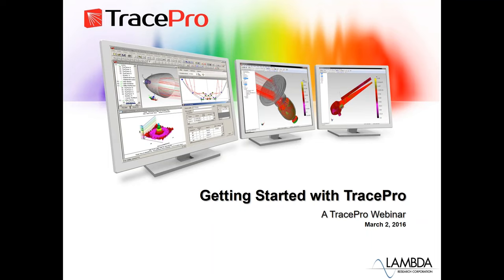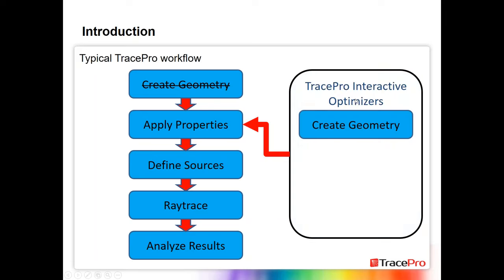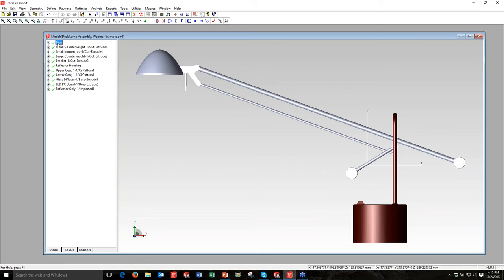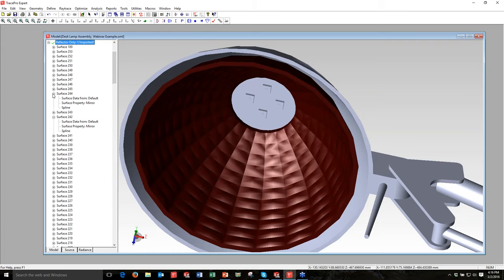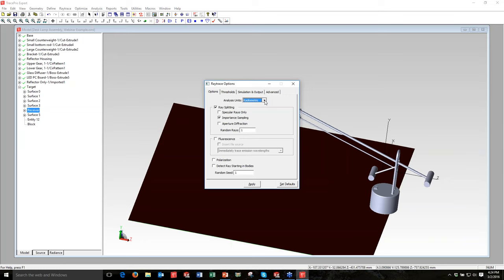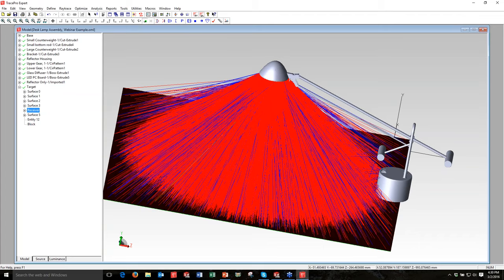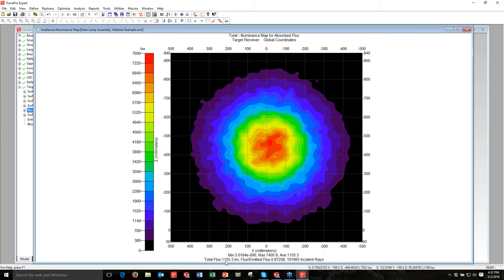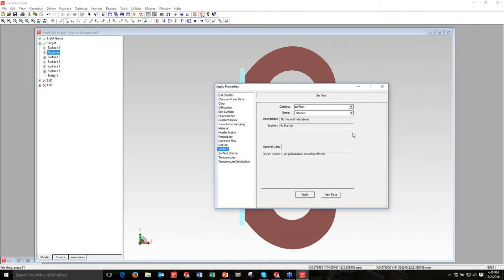Getting Started with TracePro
An introduction to TracePro which will get you up to speed and running it quickly.